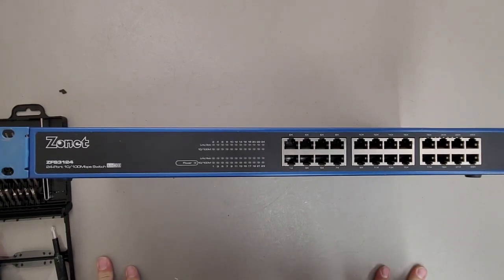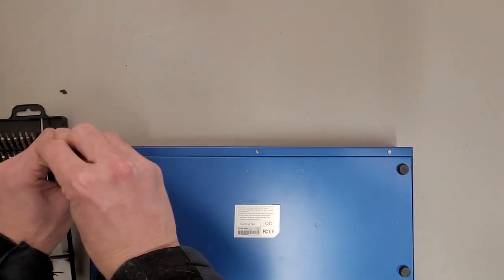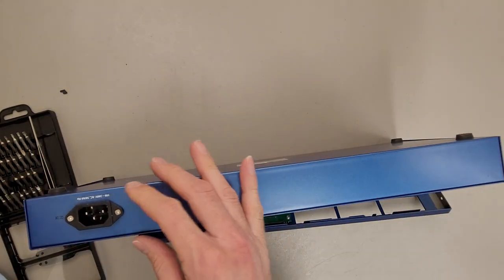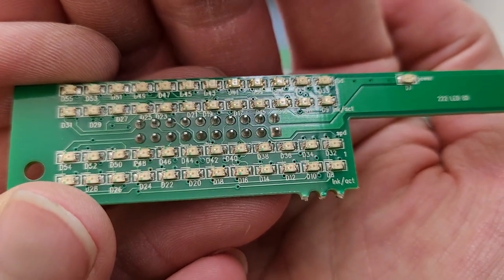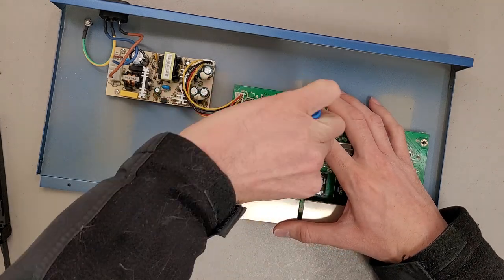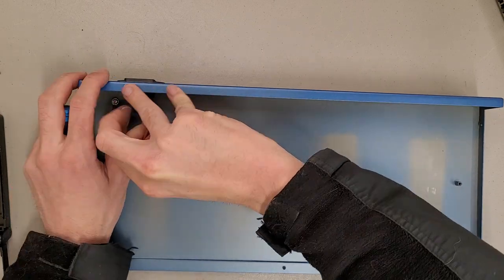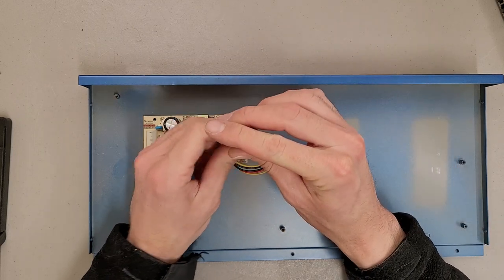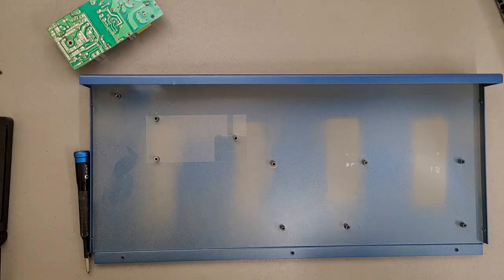Zonet ZFS3124 24-Port 10/100 Mbps Switch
Nothing spectacular on the inside but hopefully it's interesting to somebody. I feel like things like this would be more useful as a housing for a project than using it for its intended use. Maybe bring something up using the original power supply and slap a couple raspberry pies in there for a cheap rack mount case.